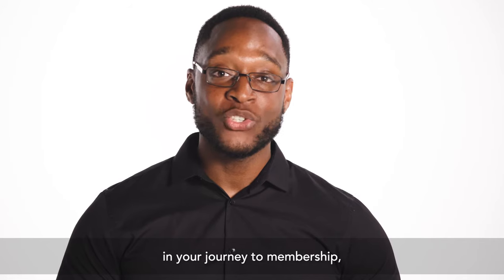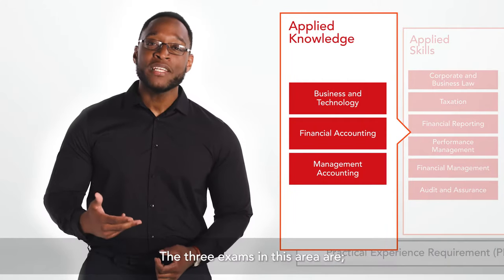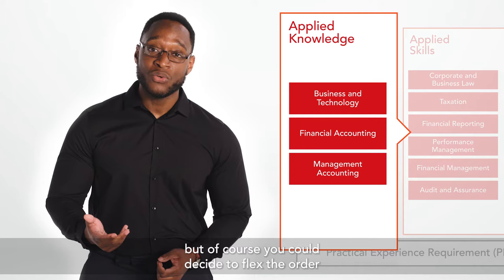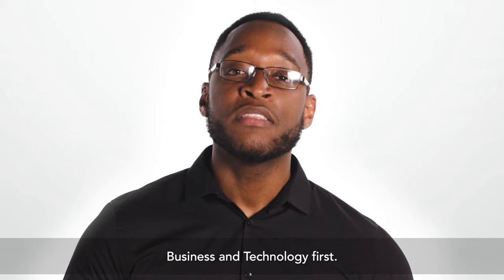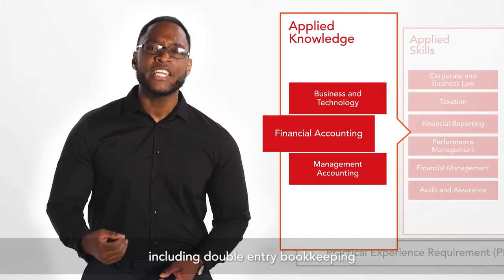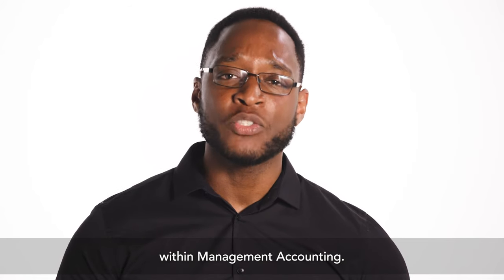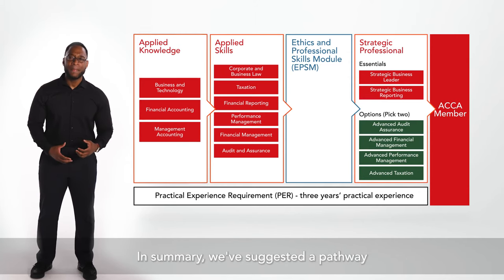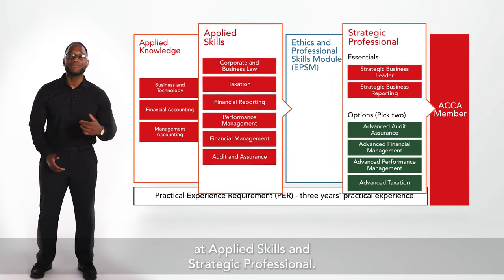ACCA Pathways - Applied Knowledge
Our pathways videos help you plan your route through the ACCA qualification. This video focuses on the Applied Knowledge level and gives you the information you need to plan your route to exam success.